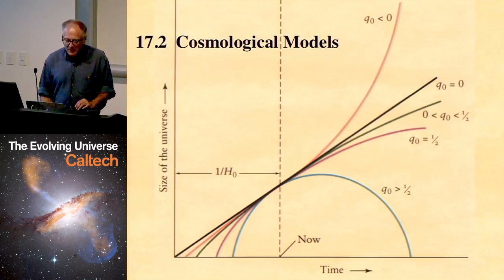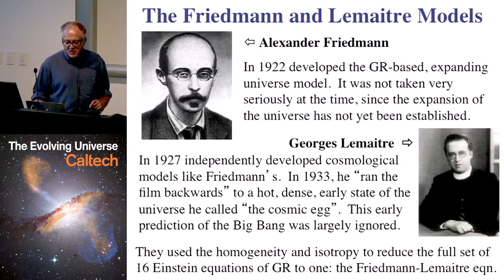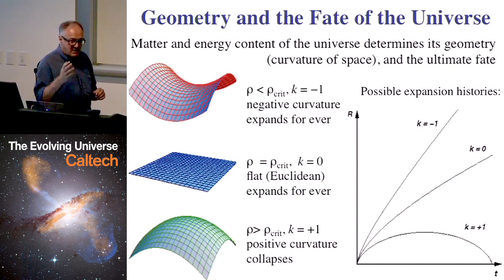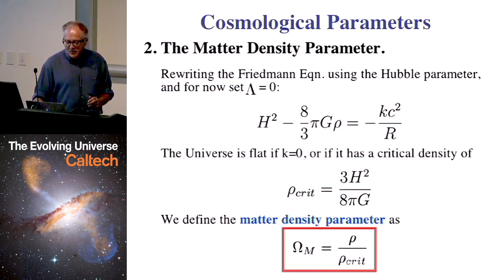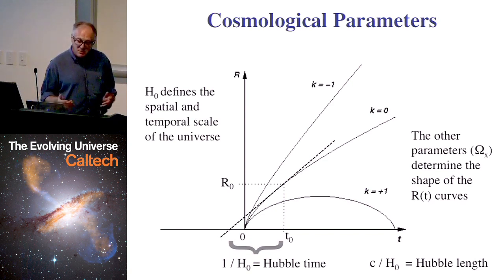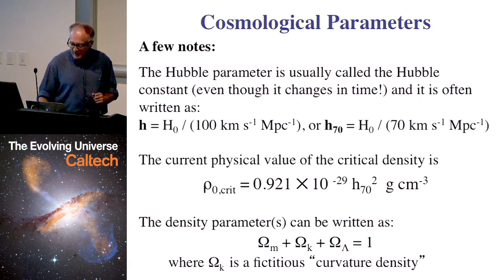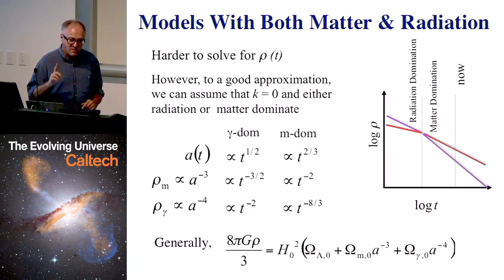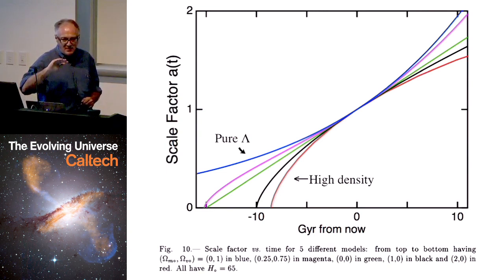Ay1001x - Module 17.2